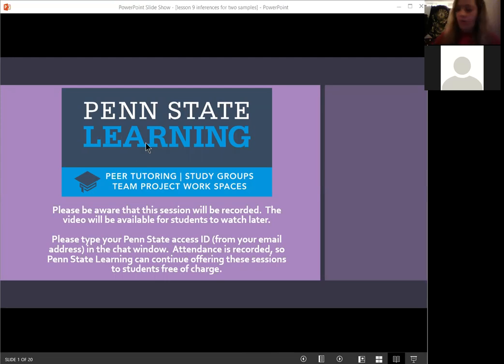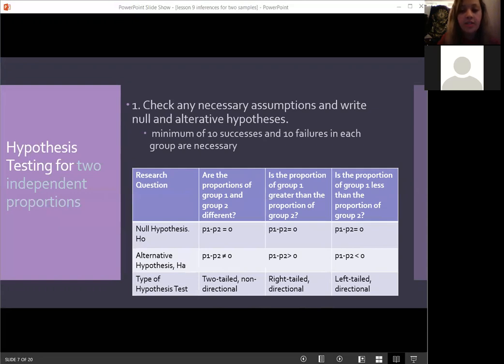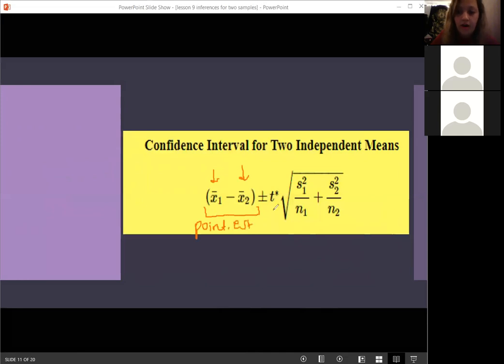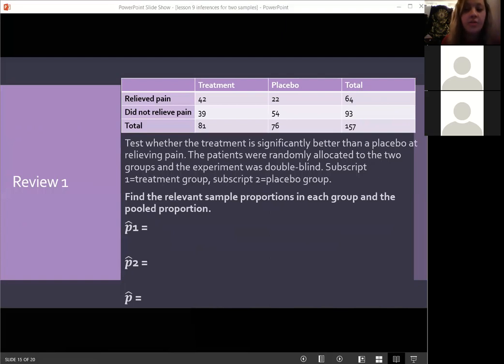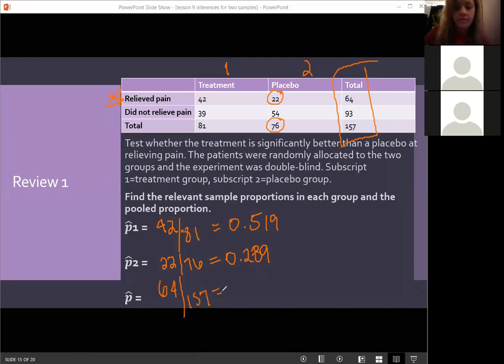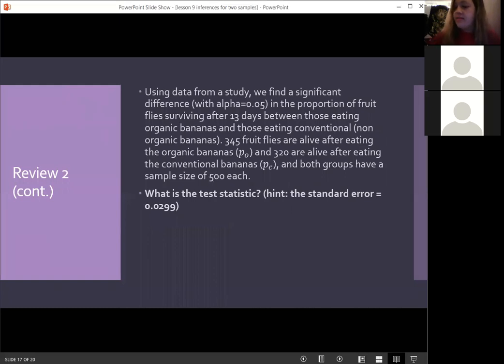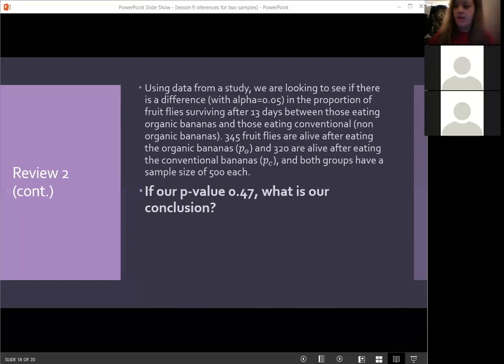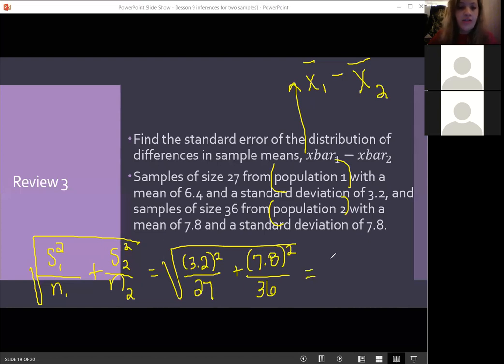STAT 200 Lesson 9 (Sunday Session): Inference for Two Samples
Two independent means and two independent proportions.